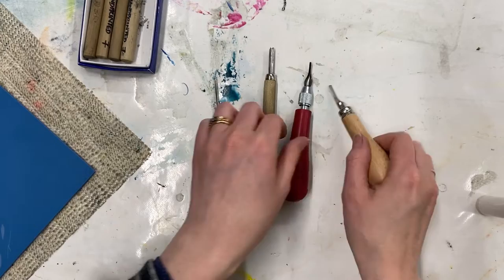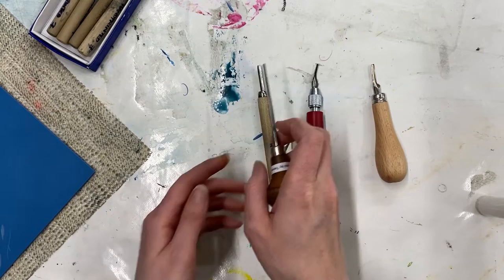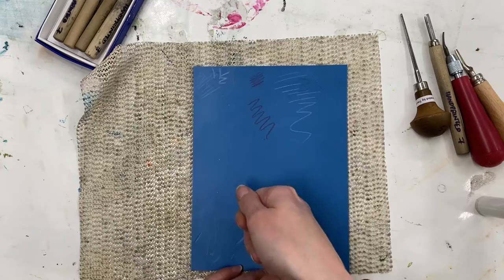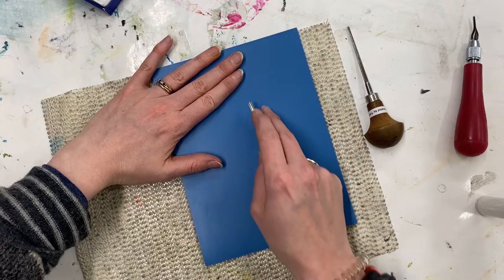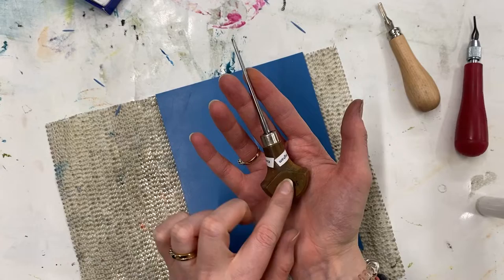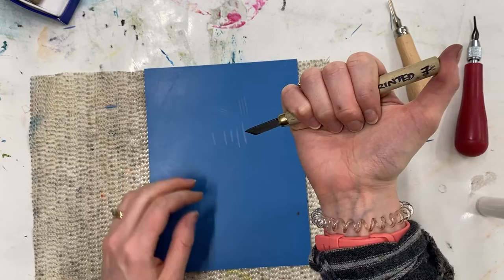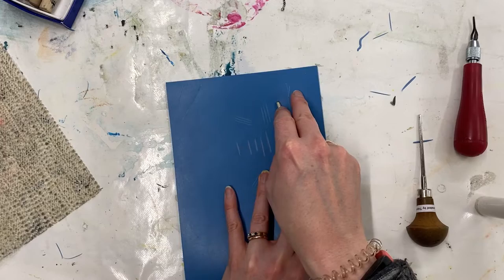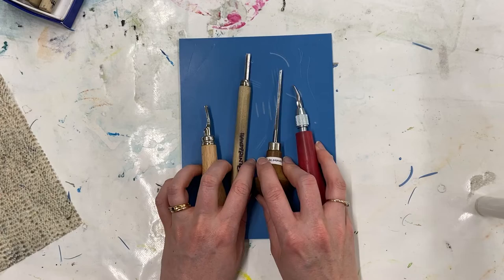How to Hold Linocut Tools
If you're new to linocut, learning how to handle the cutting tools can be a little confusing. Here's a quick guide to using them safely and effectively.